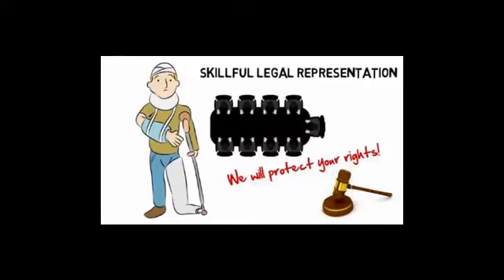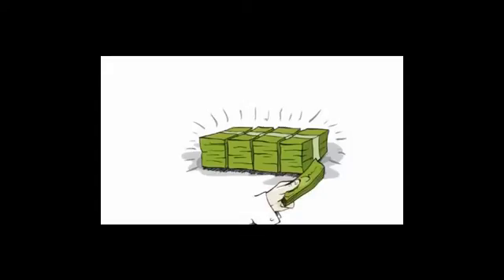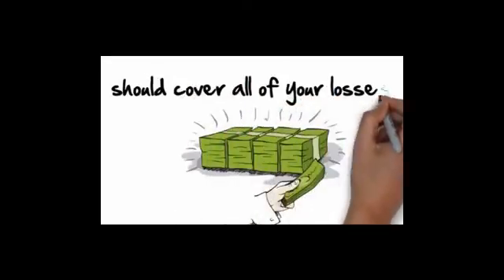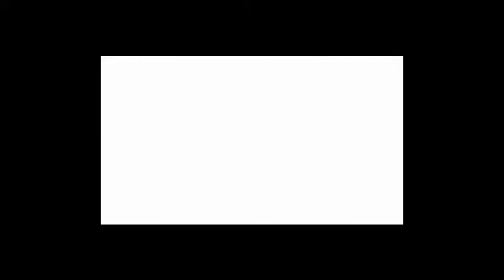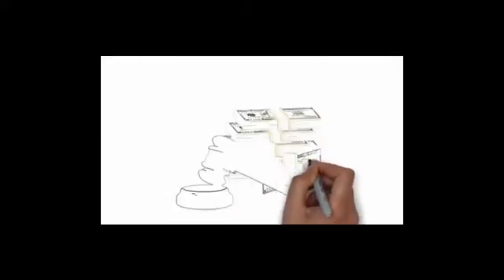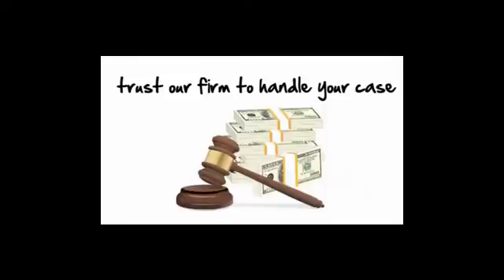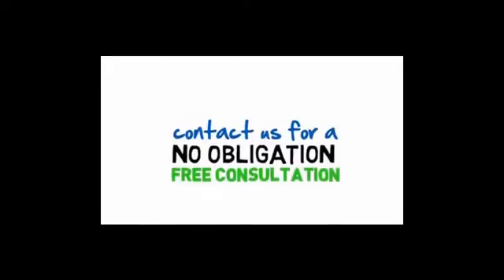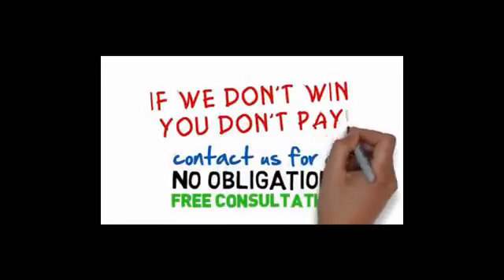Blue Springs Missouri best personal injury attorney